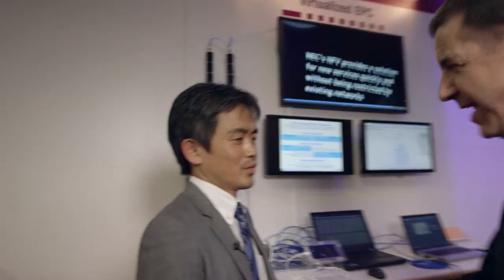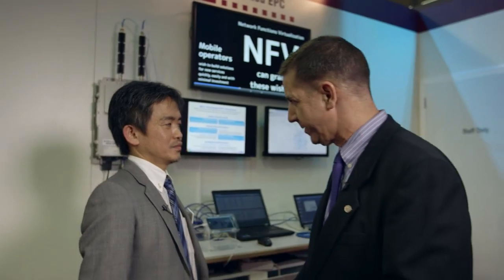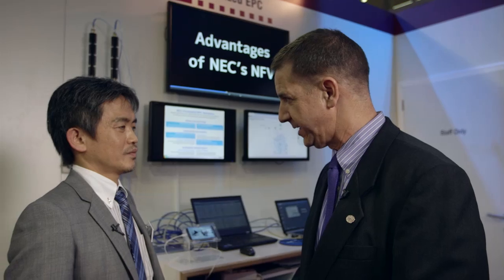MWC 2014 - vEPC Solutions From NEC Built on Intel Technology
Network function virtualization (NFV) was a primary at this year's Mobile World Congress. Jim St. Ledger from Intel talks to Kuzuhiko Harasaki, Mobile Core Network Senior Manager from NEC, about their demo showing a virtualized evolved packet core (vEPC). More information on Intel and the activities at MWC 2014 is available